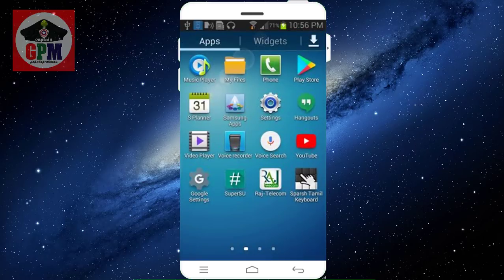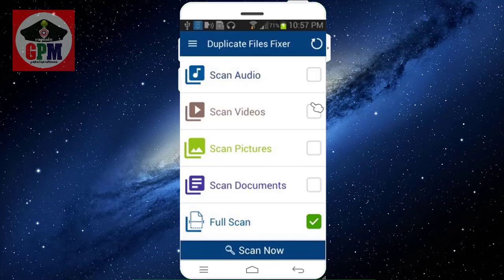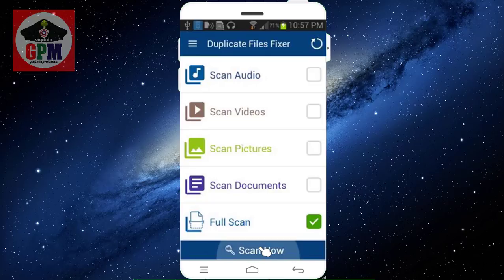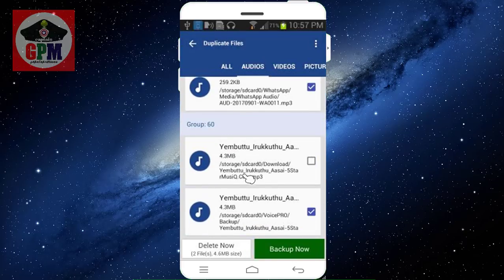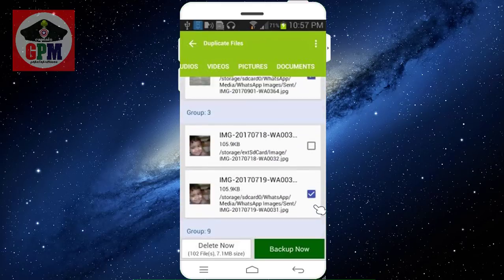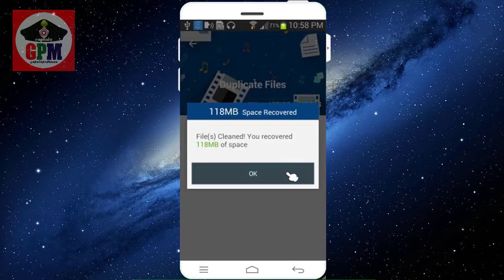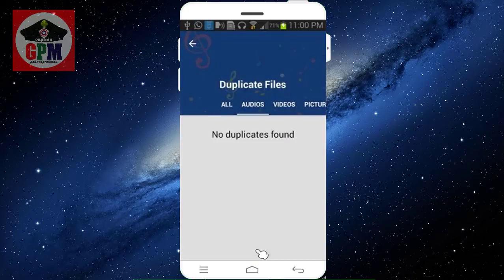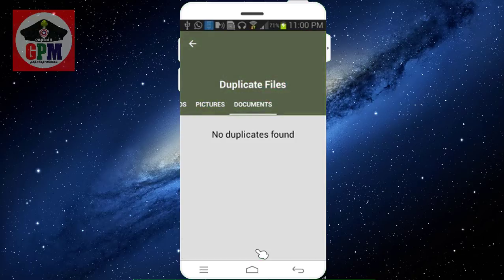How to Delete Duplicate Images, Audio, Video & Files / இரண்டாக உள்ள வீடியோவை எவ்வாறு அழிப்பது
How to Find & Delete Duplicate Images, Audio, Video & Files In Android
 இரண்டாக உள்ள வீடியோவை எவ்வாறு அழிப்பது